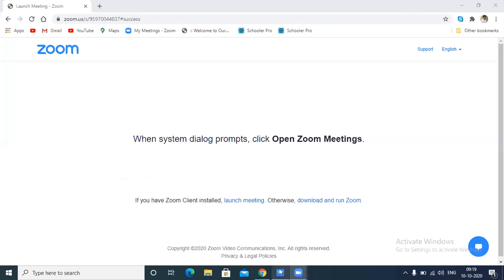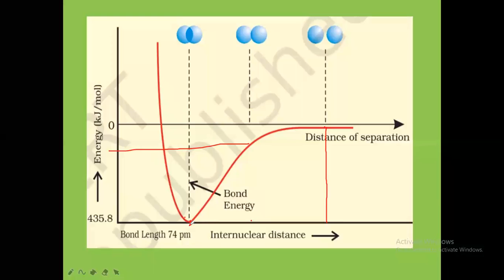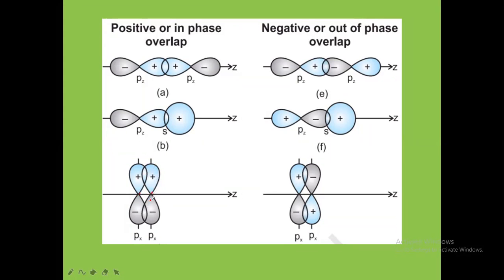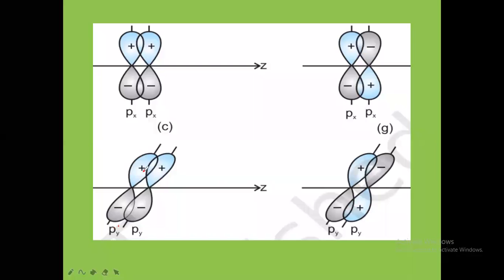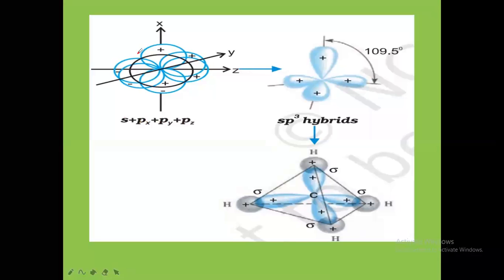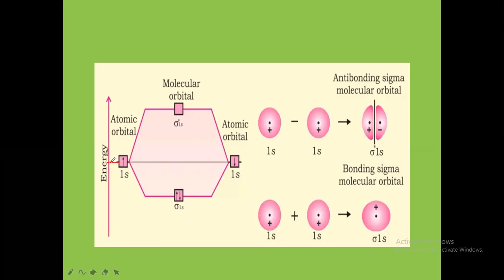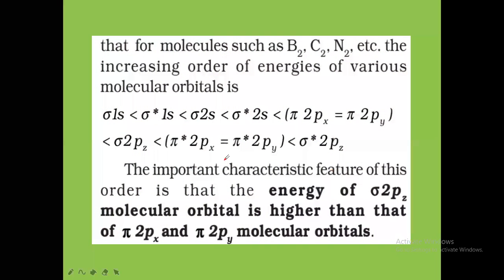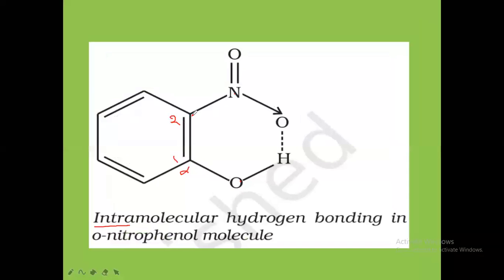Revision of chemical bonding